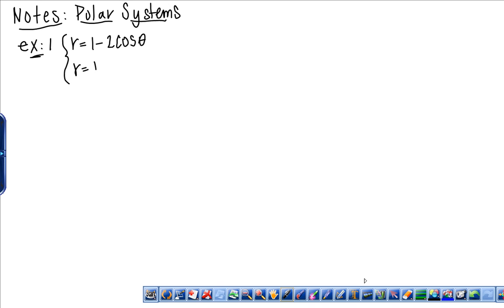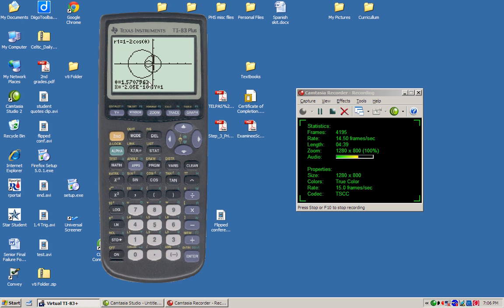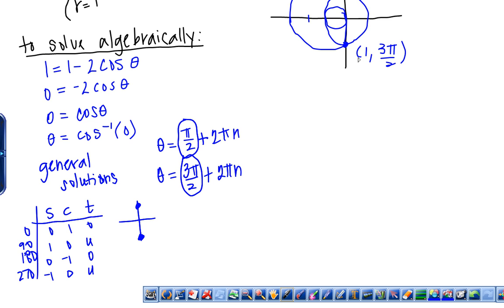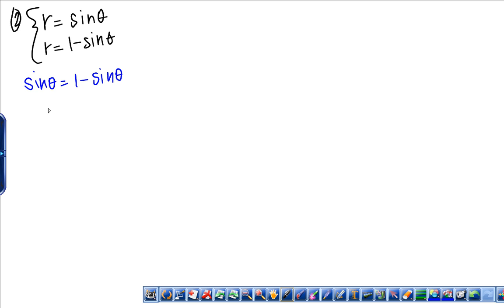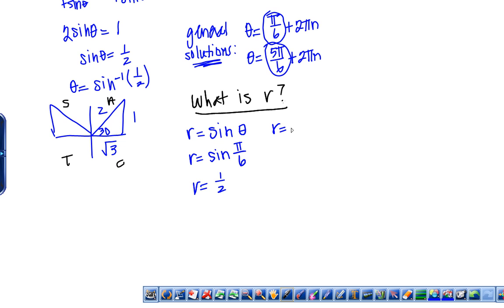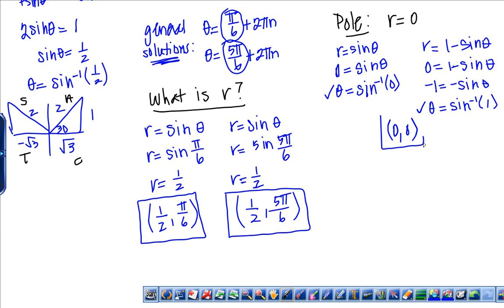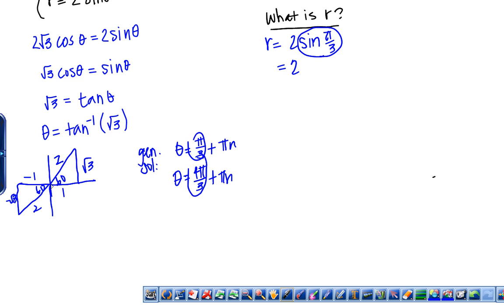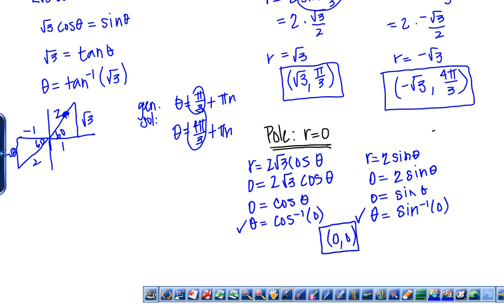polar systems (sem 2)